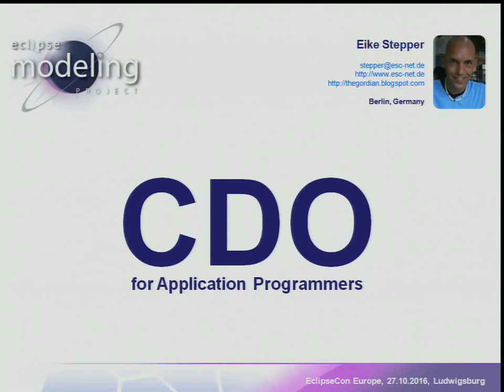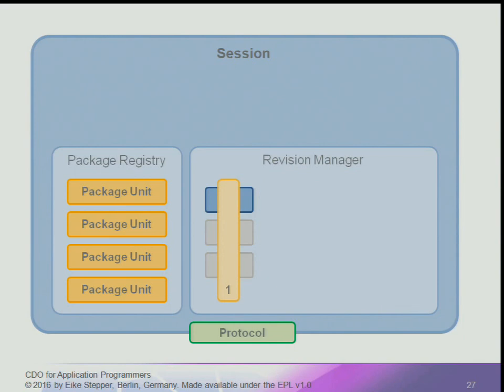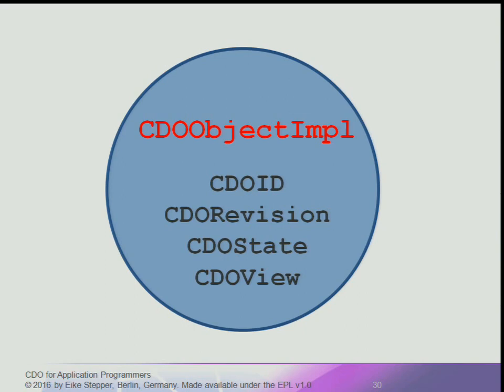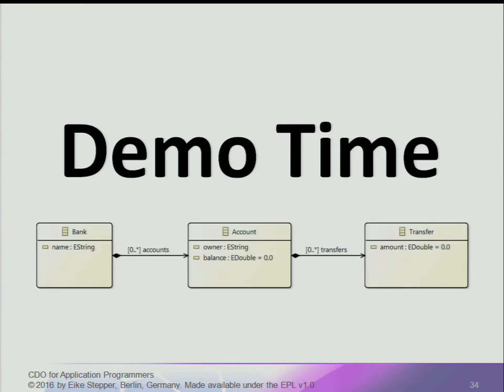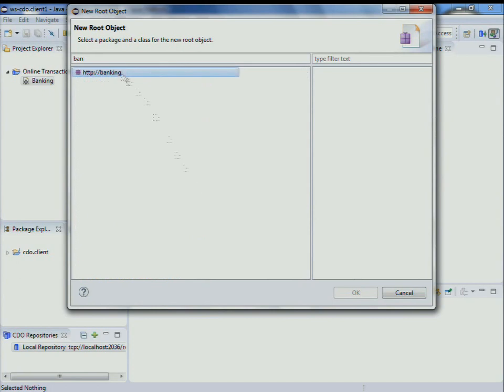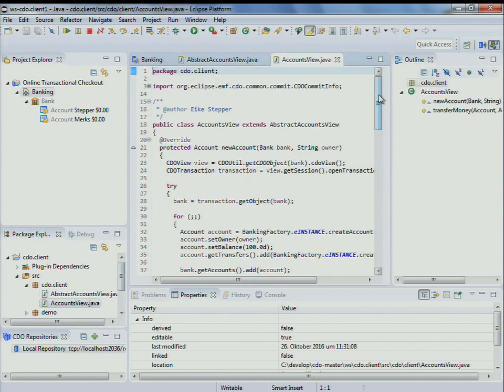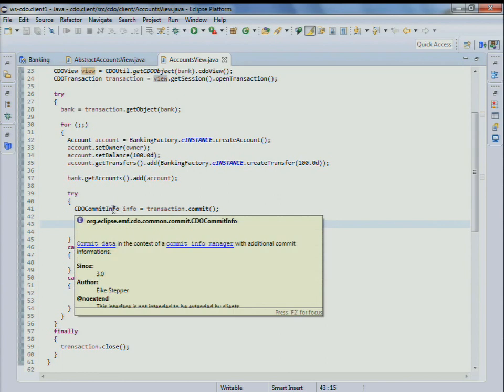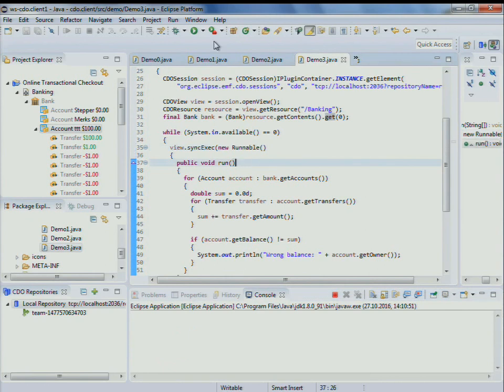CDO for Application Programmers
Models are efficient for capturing enterprise knowledge at a high level of abstraction, independent of technical concerns. Using the Eclipse Modeling Framework (EMF), I can generate an Eclipse editor for my model with the click of a button and instantly explore it.  But once I've iterated on the model design, I might want to develop a more sophisticated application based on it.  Many technical aspects are likely not addressed by the basic generated editor application.  So modeling didn't eliminate all technical aspects, it just allowed me to defer those aspects until later.

What if I need to support multiple threads that cooperate well when modifying and viewing my model?  What if real data are orders of magnitude larger than the sample data I used with the design prototype?  How do I store this data and even broadcast changes to the other users of my application?  Can I prevent multiple users from accidentally modifying the same object?  Suddenly I'm faced with a barrier of challenging problems, until I discover that the Connected Data Objects (CDO) framework provides me with a sophisticated platform that addresses these problems.

In this presentation we'll explore how best to employ the runtime aspects of these frameworks to build a scalable, transactional, and distributed application for your modeled data with just a few additional mouse clicks.